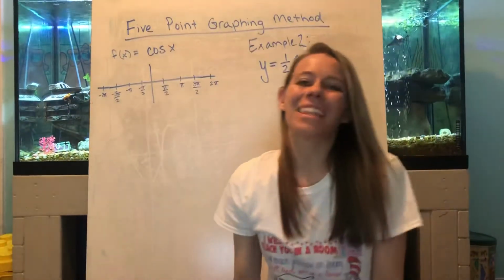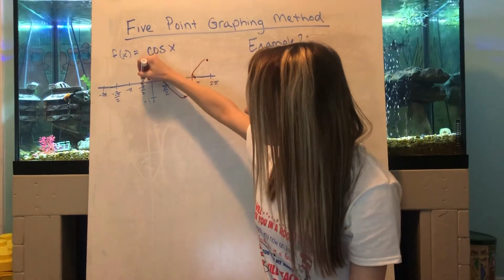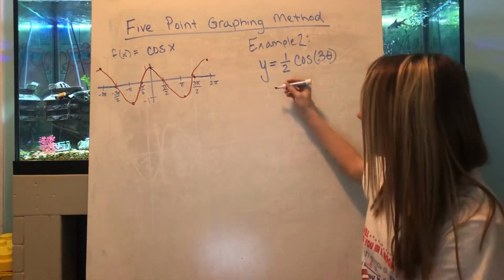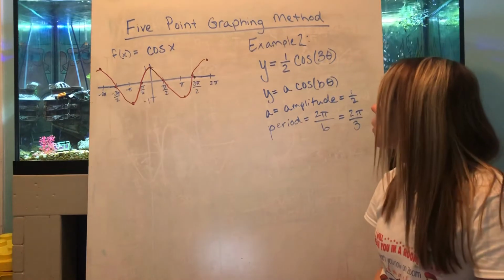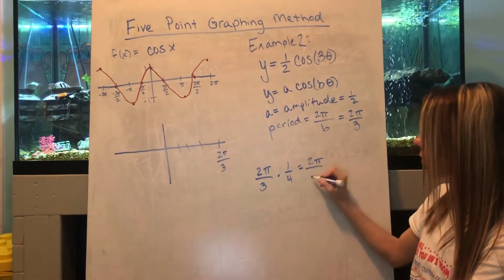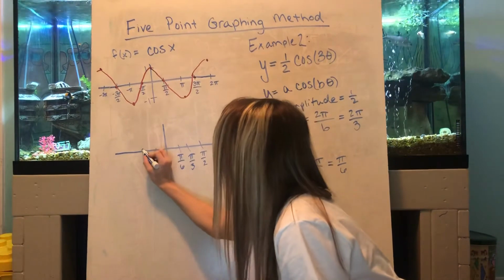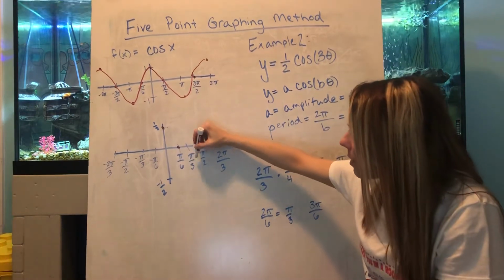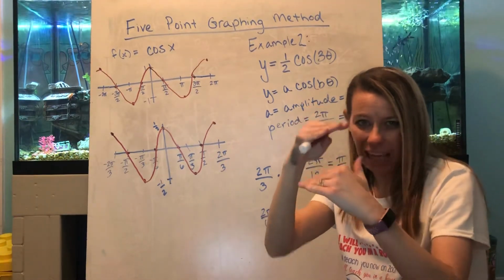5 Point Graphing Example 2